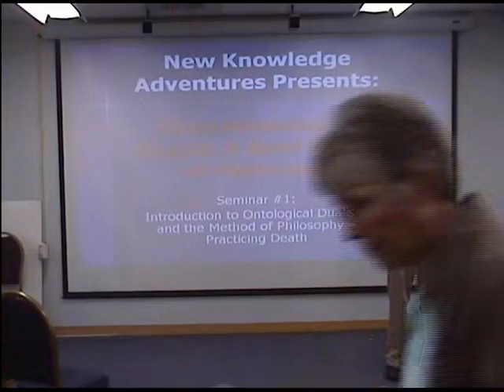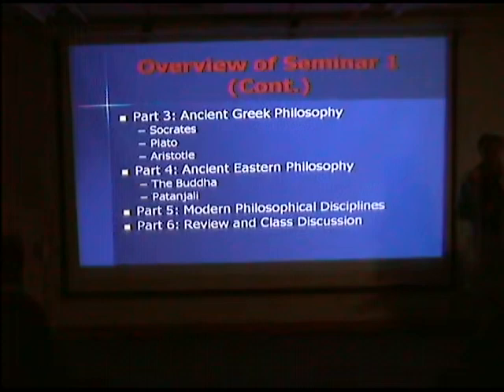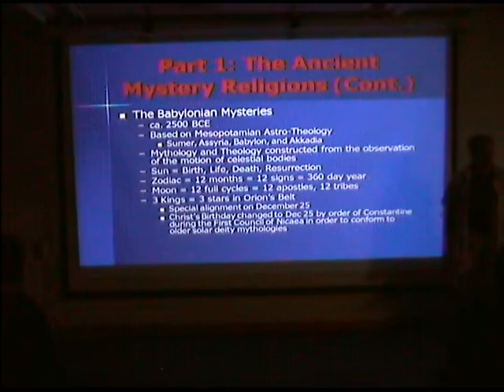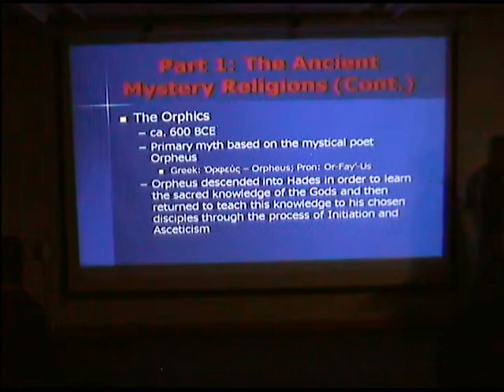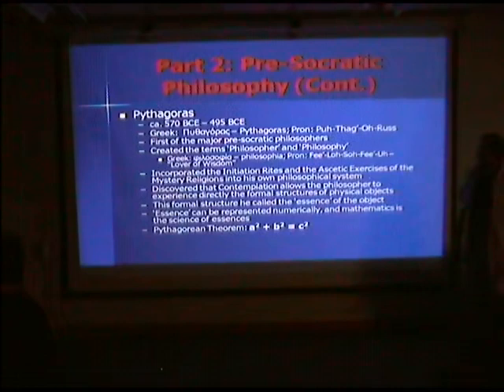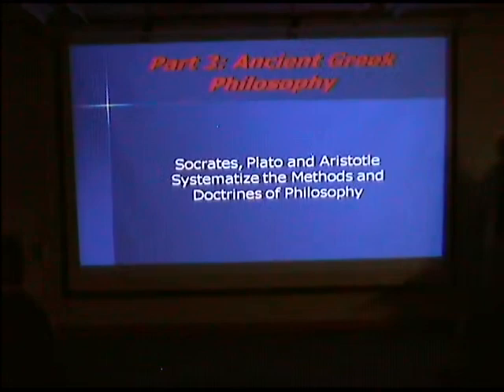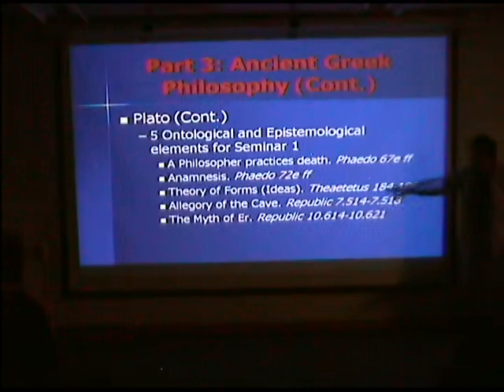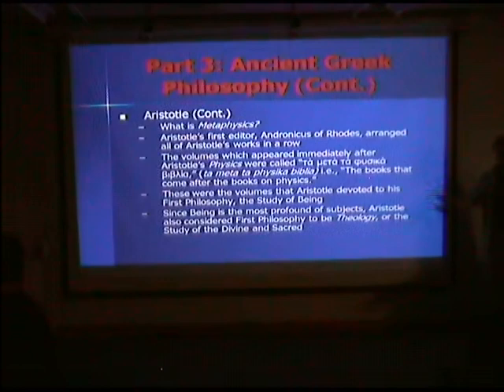From Heraclitus to Eccles: A Brief History of Philosophy - Lecture 1 Part 1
This video is intended for audiences age 13 and older. If you are under 13 years old, please ask your parents for permission before watching.

This is Lecture 1 Part 1 of a seminar on the history of philosophy that I presented in the fall of 2012 at our local university as part of their continuing education program.

The main topic of this lecture is an Introduction to Ontological Dualism and the Method of Philosophy - Practicing Death

You can download the master bibliography and a PDF copy of the PowerPoint slides for this seminar from our website at:

Copyright Information:

1)  All photos of historical figures who are discussed during the lecture are taken from Wikipedia and are in the public domain.